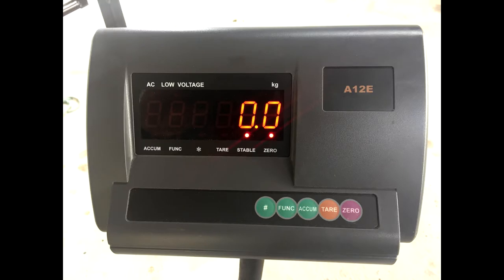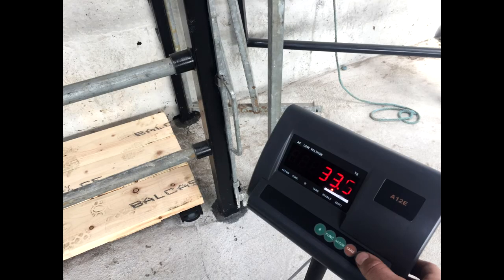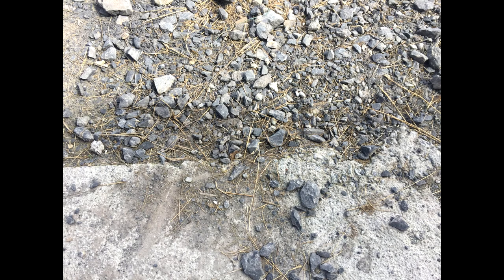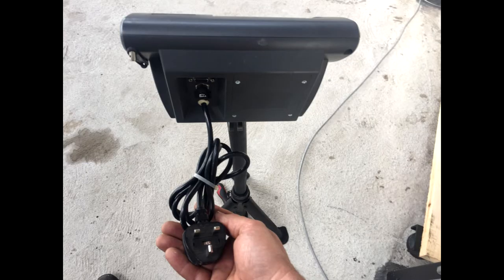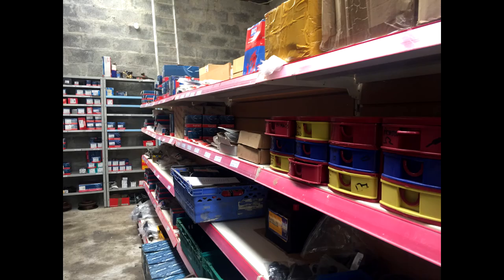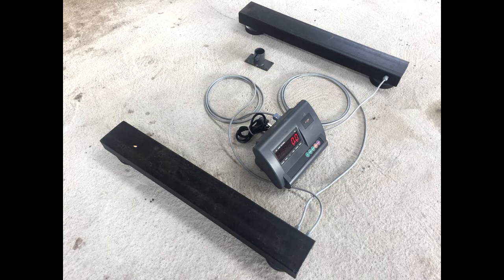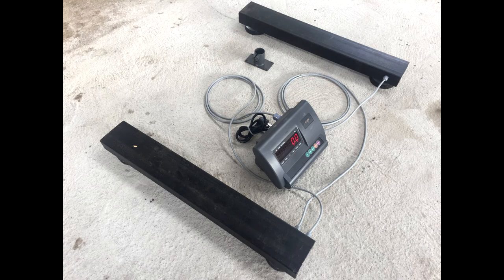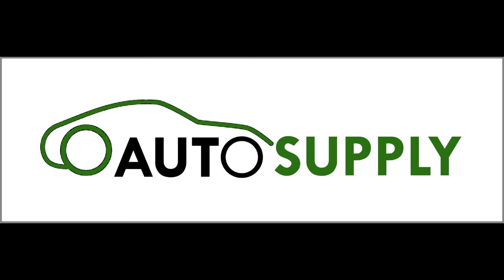3000kg Scale Weigh Beams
My name is John O Grady from Auto Supply, based in Ballaghaderreen, Co. Roscommon.
We have retailed weighing scales to Agriculture and Industry since 2012.
We’d like to briefly show you what we believe is the best value weighing scale available in Ireland, and to answer some frequently asked questions our customers often have.

Is it difficult to operate? No, Switch it on and you are ready to start weighing.
Zero ? If I add a platform to my scale will this affect the readings?  No. After adding the platform, just hit the ‘Zero’ button any you are ready to weigh, starting at zero.
Surface ? Any hard surface is ok, It doesn’t need to be very smooth or level. We have used these on a broken stone surface and can see no discrepancy in the weighing accuracy
Power ? The unit has its own internal rechargeable battery. It provides many hours of operation and can also work while plugged into the mains.
Parts / service ? Our scales are reliable, and are backed up with a 12 month warranty. The scale is not a disposable item! In the event of any damage or faults occurring after the warranty period we can repair and replace any part of your scale.
What do I get ? You get the 2 load beams, cabling and digital indicator. If you require a platform for your weighing application you will need to provide this yourself. We work with our customers, and can show you some simple proven platform designs for your application.
Just give us a call, and arrange to visit us for a demonstration, and help you may need to get started.
Alternatively get next day shipping by courier anywhere in Ireland.